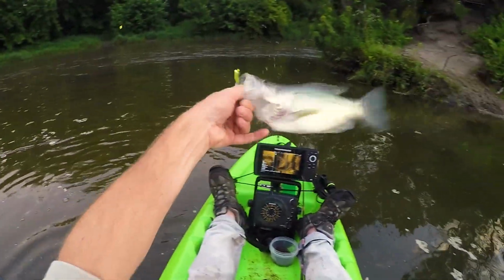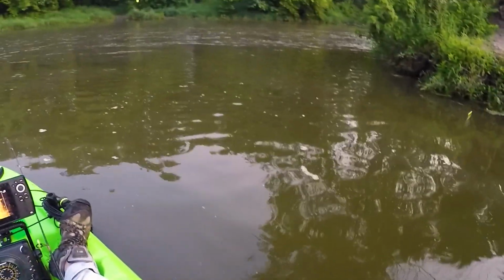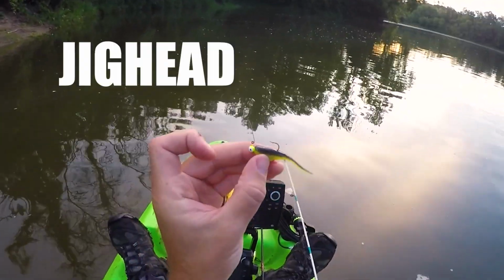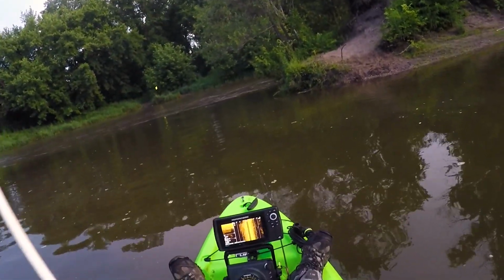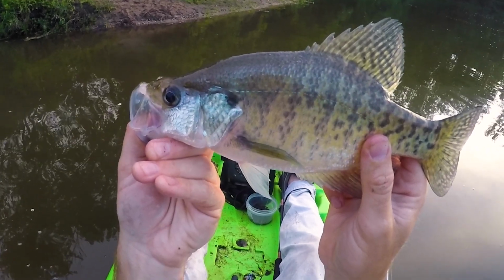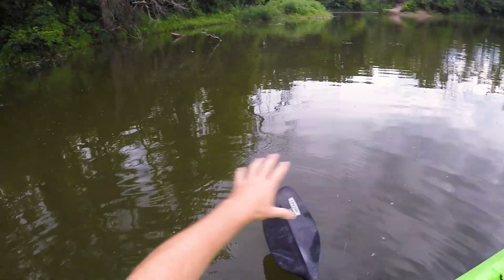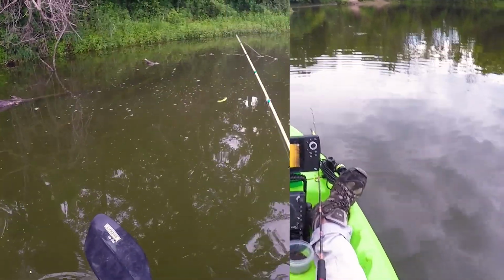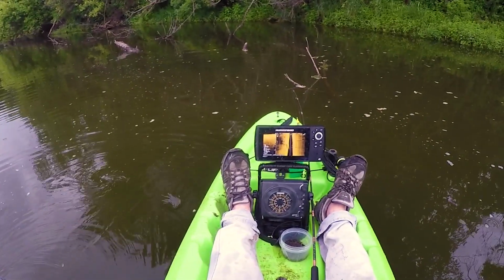One Simple Way To Catch Summer Crappie Shallow (Iowa Crappie Fishing)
This is great way to catch summer crappie! When you have a source of new, cooler water dumping into a hot body of water -magic happens. Check it out. Part 2. 🤝🎣

0:00 Brief intro
0:32 First good one
1:27 Another one and talking current seams
2:23 Jighead weights
3:01 Crappie interrupts me
4:16 Made some changes to catch more fish
5:15 Nother' biggun' (follow the forage)
6:03 Remember to look for cold water in summer
7:01 LIKE and SUBSCRIBE, much appreciated!